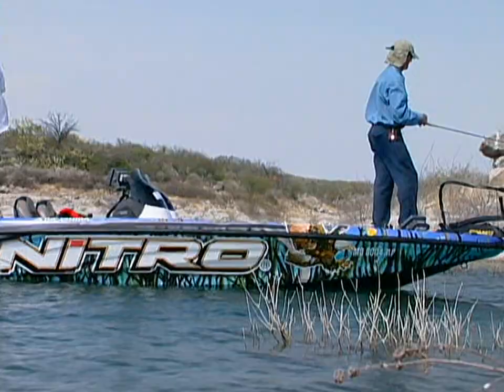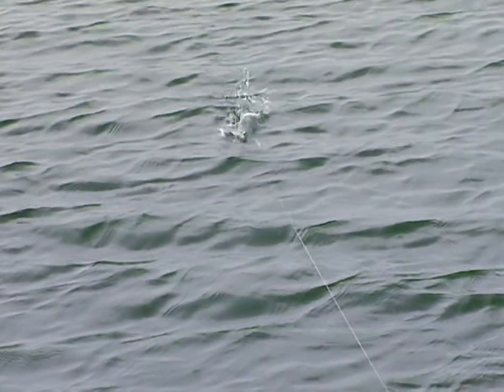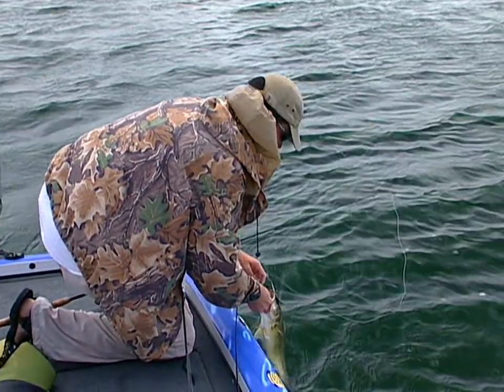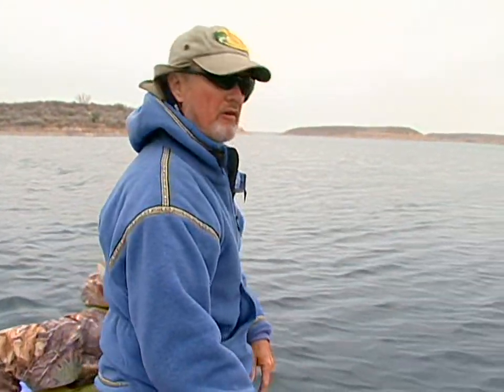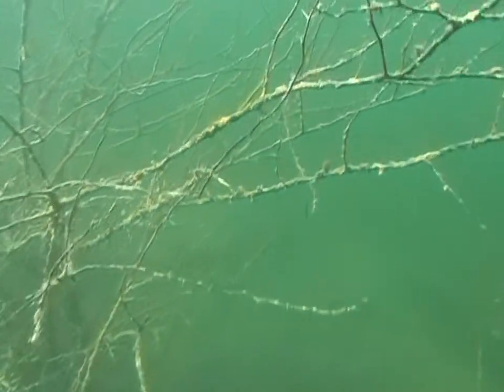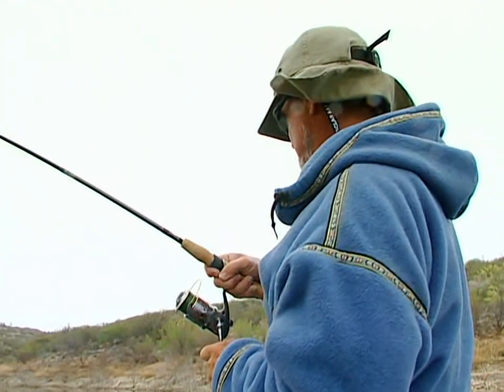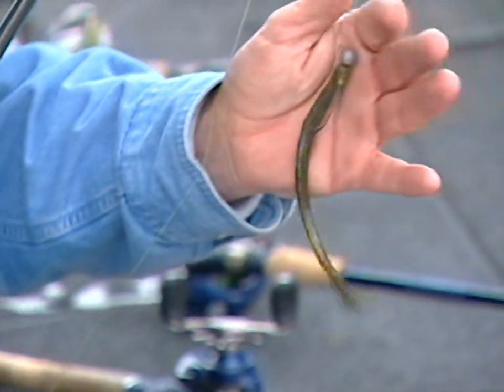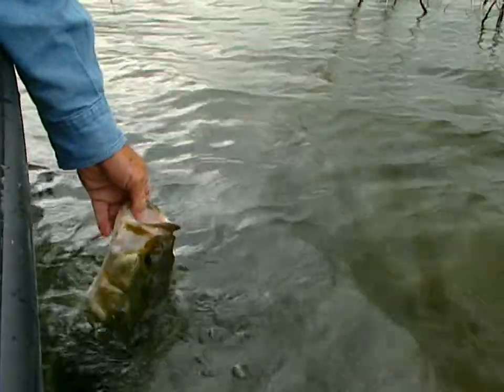The Bass Pros - Rick Clunn - Bass Fishing - Lake Amistad